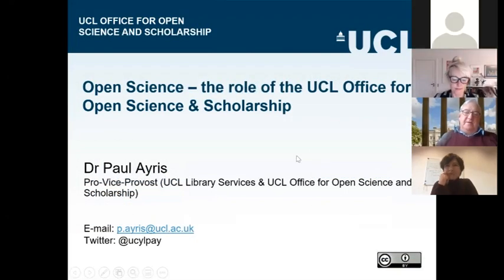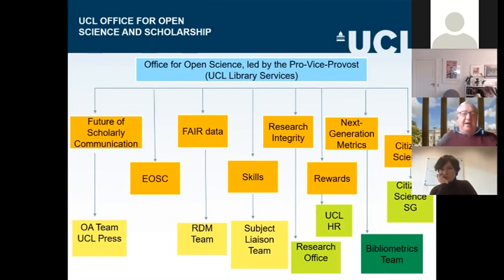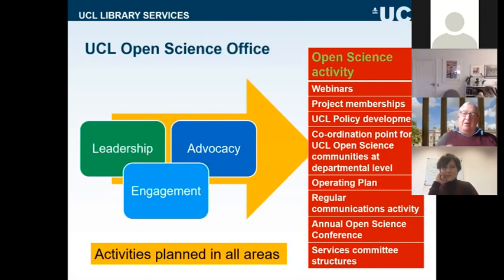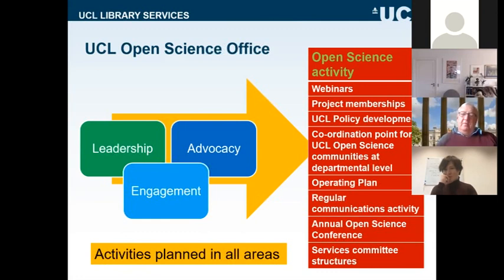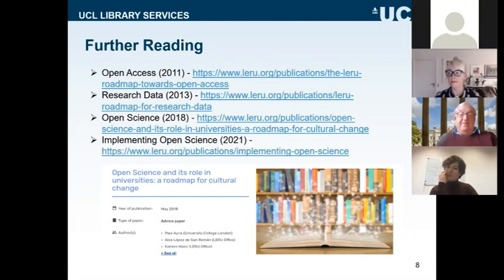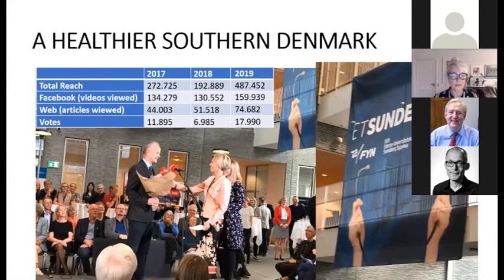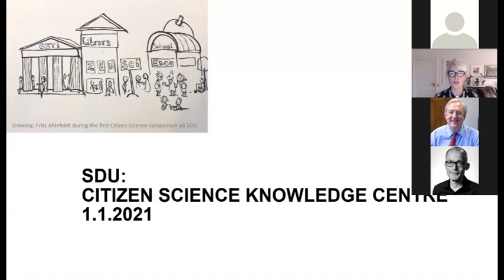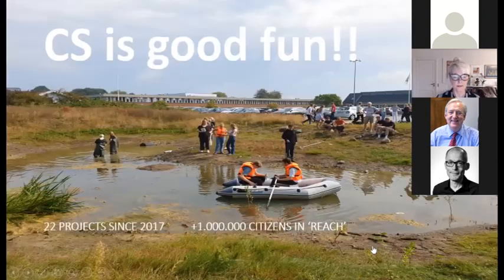LIBER Citizen Science Working Group Webinar - Two Institutional Viewpoints from the UK and Denmark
In this webinar on 18 November 2021, LIBER’s Citizen Science Working Group focused on the role of Citizen Science in research universities and libraries by exploring two case studies: the UCL office for Open Science and Scholarship, and Citizen Science Knowledge Center at the University of Southern Denmark.

Programme
0:00-22:20 Paul Ayris - University College London
22:20-29:28 Q&A with Paul Ayris
29:28-44:31 Anne Katherine Overgaard - University of Southern Denmark
44:31-55:16 Q&A with Anne Katherine Overgaard and Closing Discussion